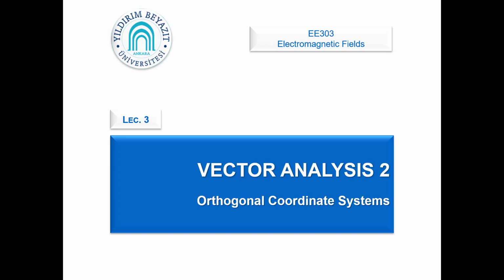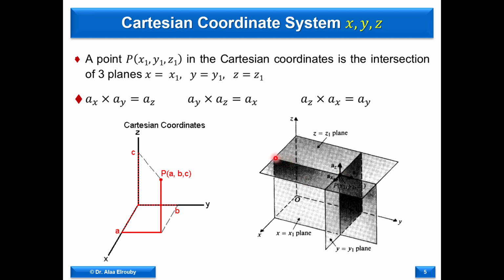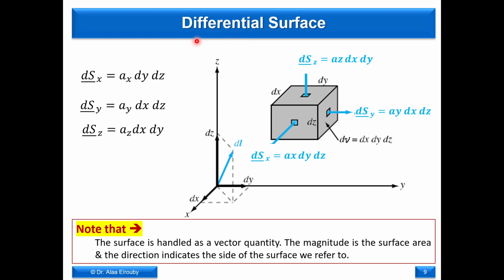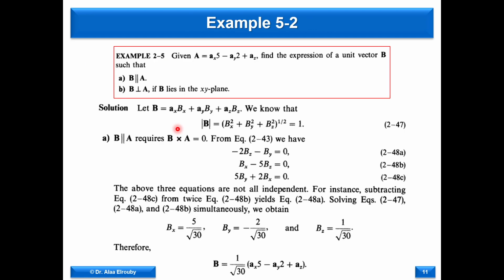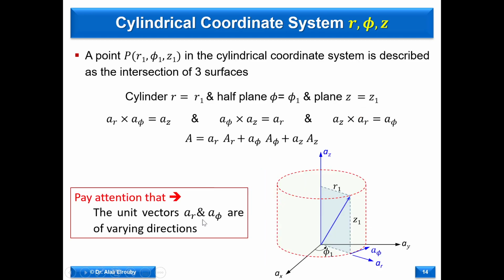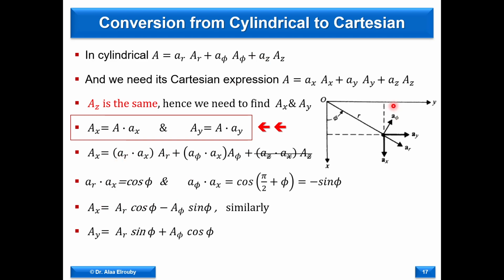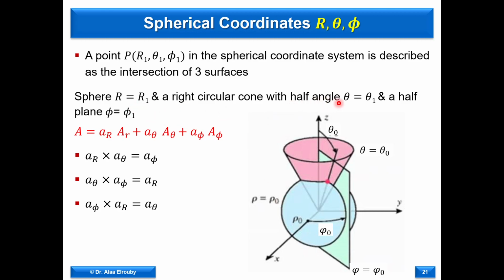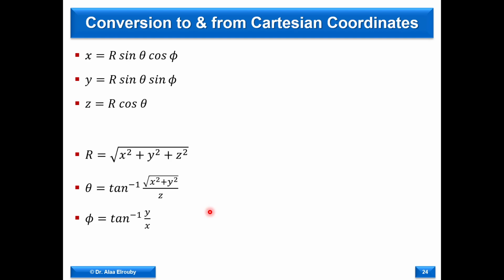EE303 Lecture 3: Orthogonal Coordinate Systems